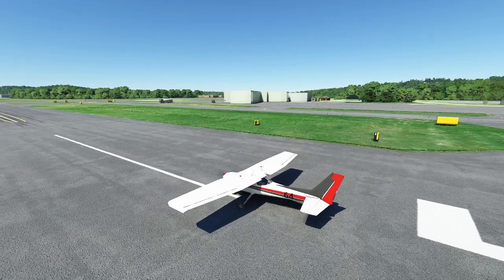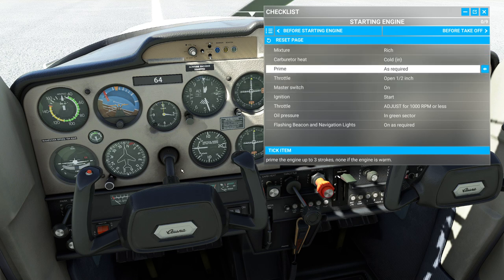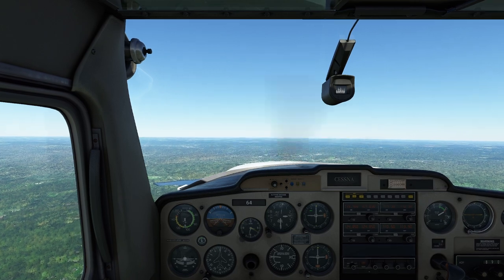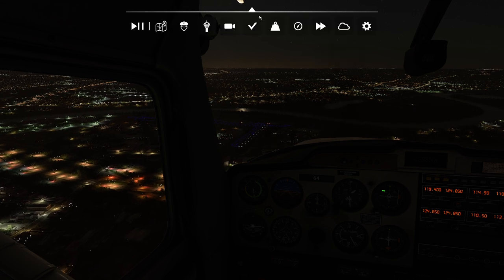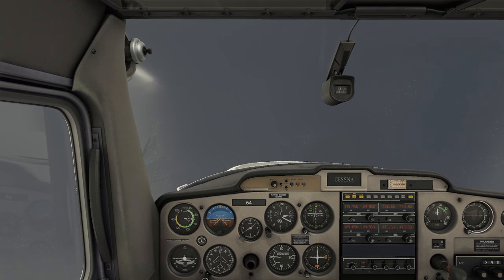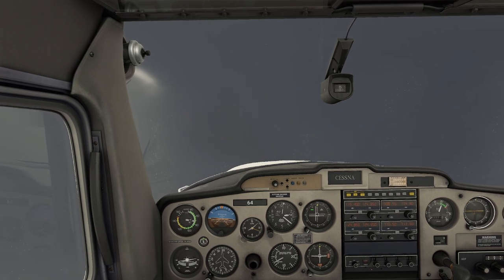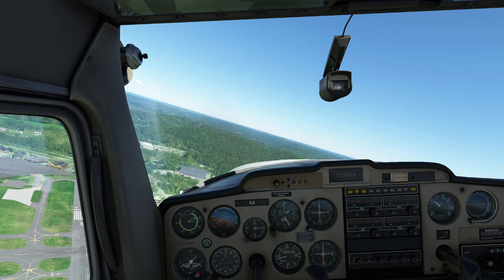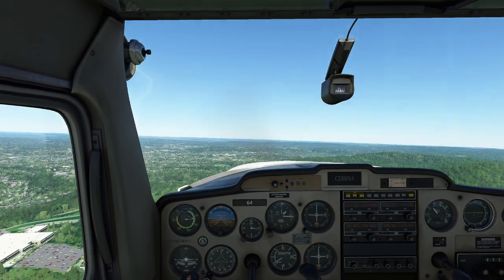MSFS - Using the Flight Simulator to help with real world Flight Training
In this video, we go over ways to use a flight simulator to improve your real world flight training experience.